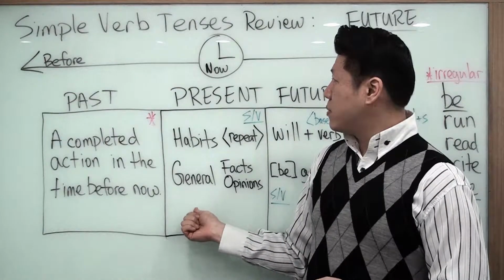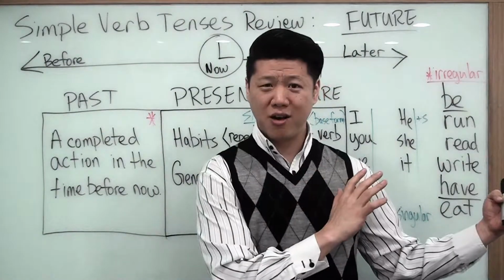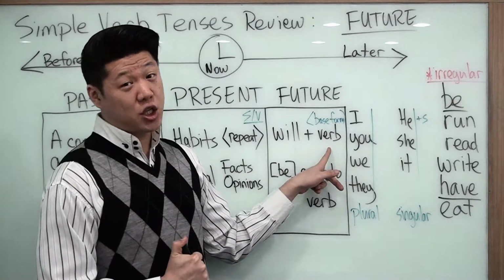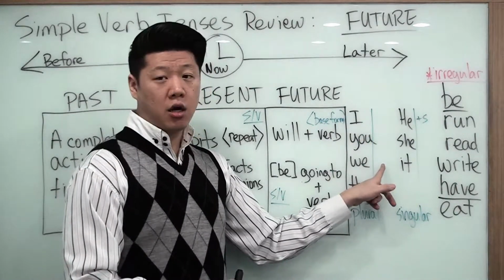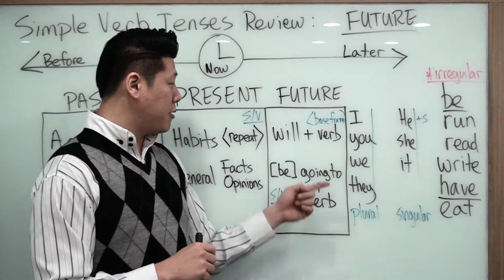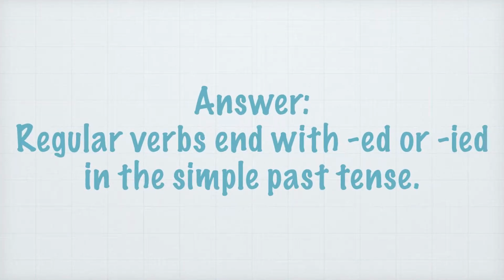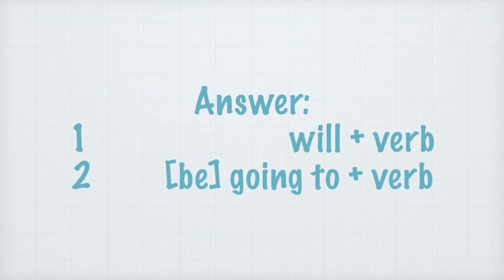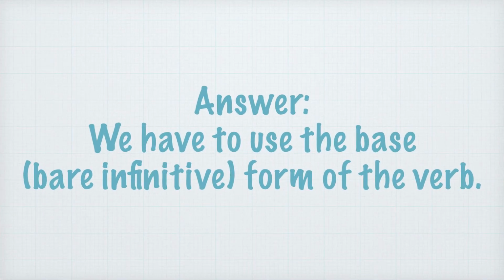W11 Simple Future Tense Review